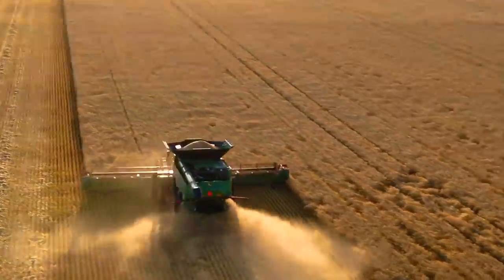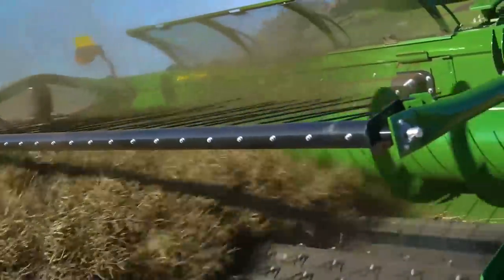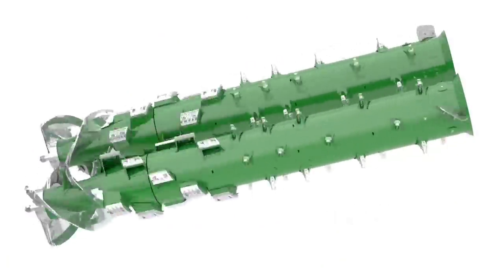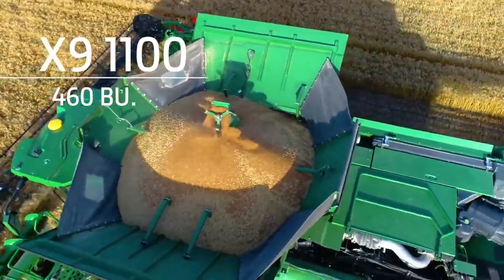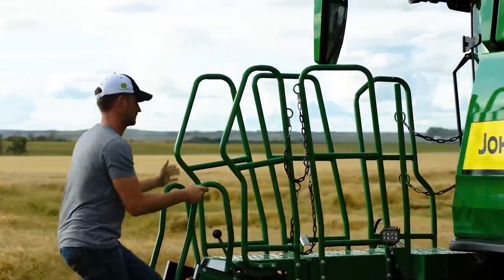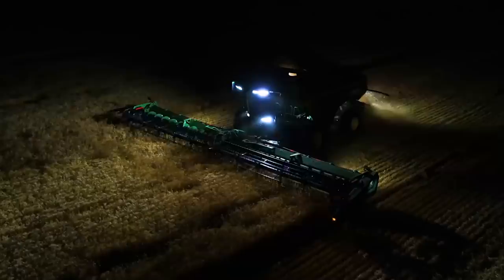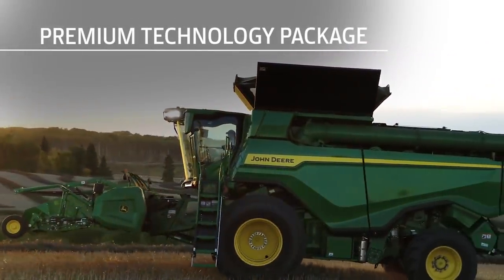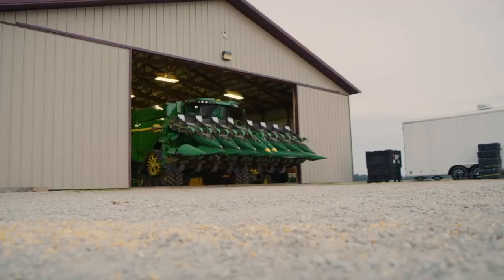New X Series Combines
The all-new X9 Combine. The X Series helps reduce fuel costs by 20 percent per bushel harvested. Plus, you can count on an improved grain tank sample and better residue spread, which adds up over a harvest season. With this improved design, you will be able to harvest more acres per day with improved fuel consumption!